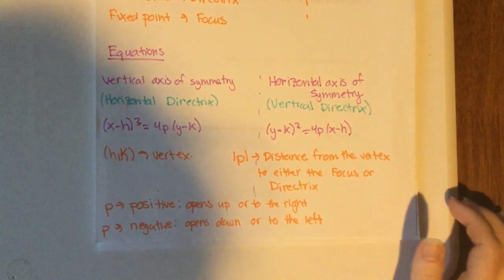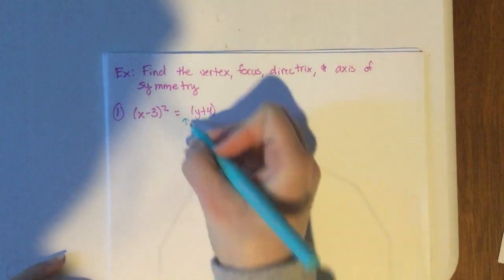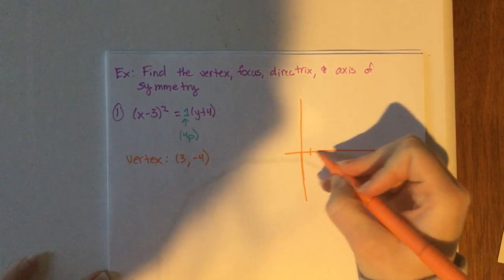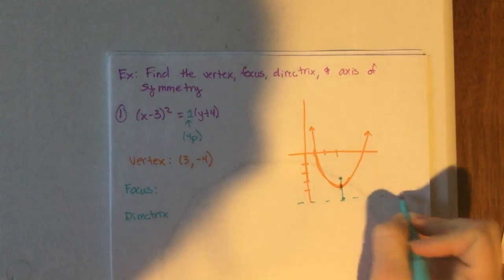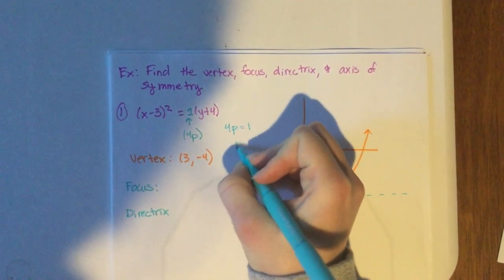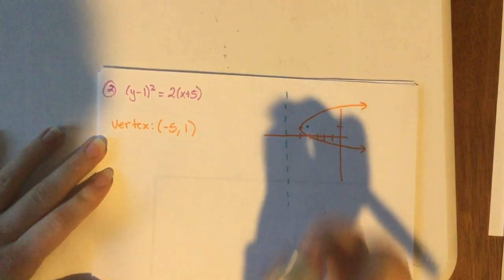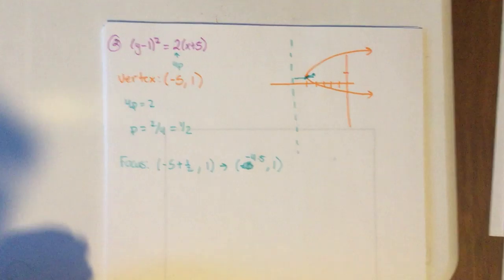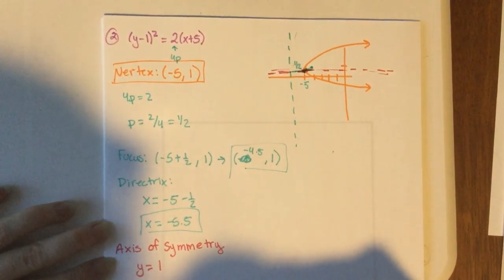7.2 Part 1